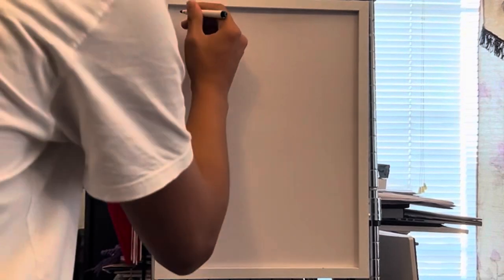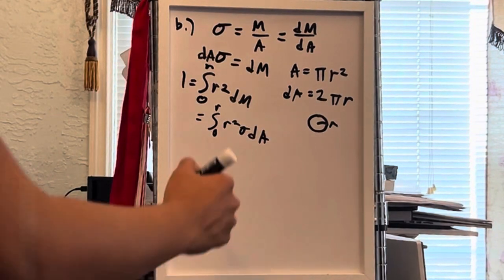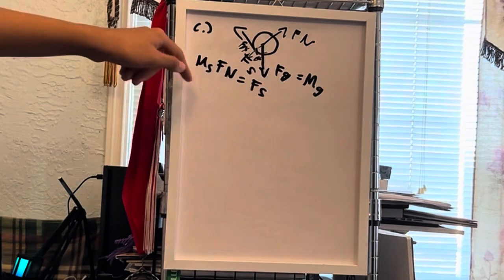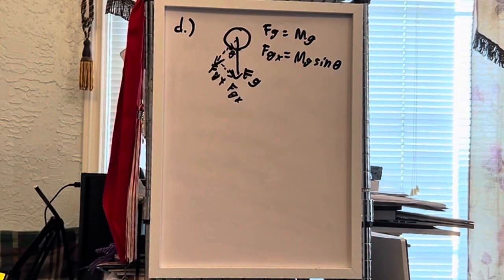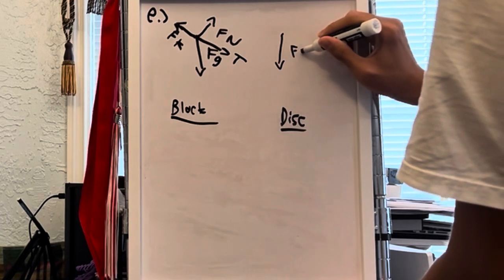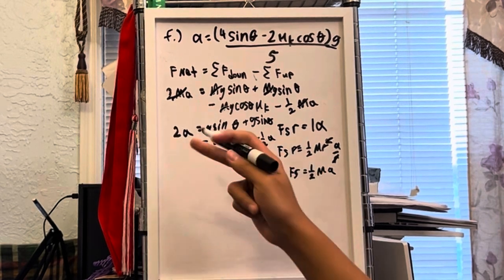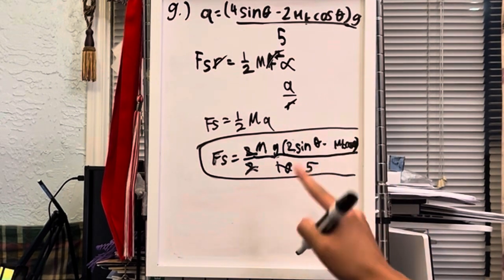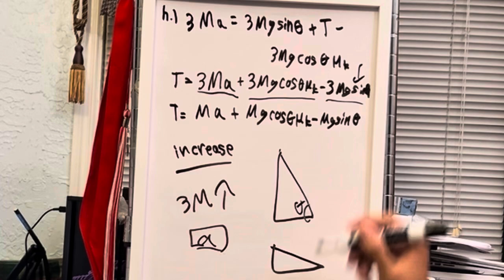Frq 2 vro